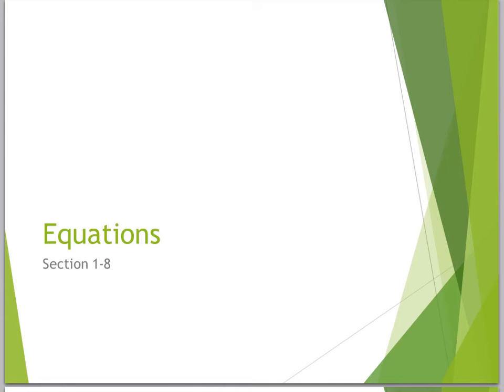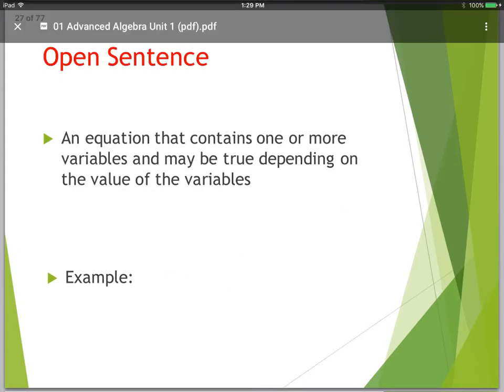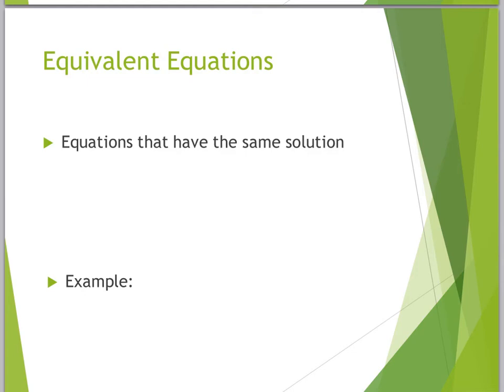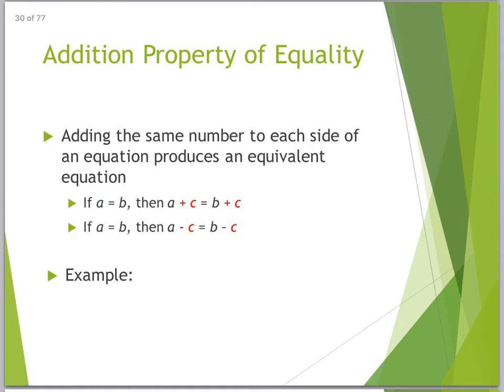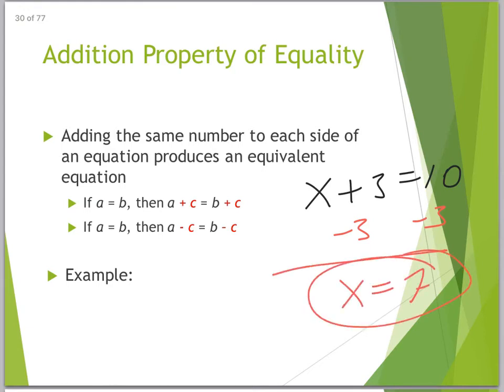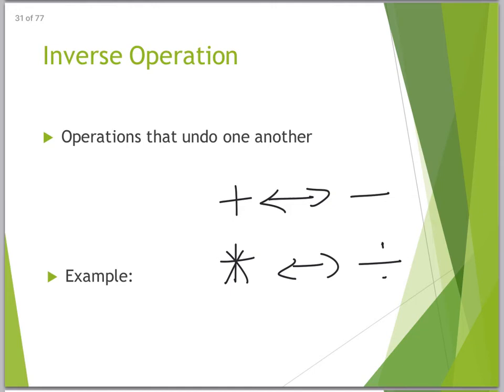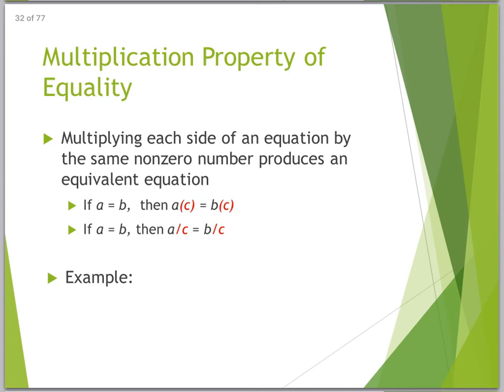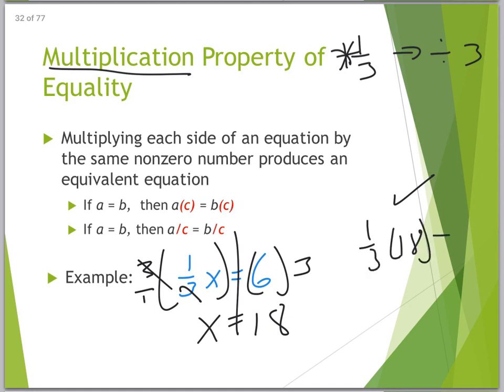aa 1-8 vocab